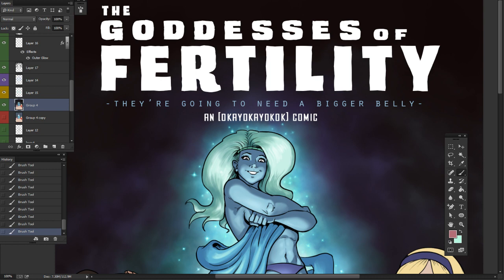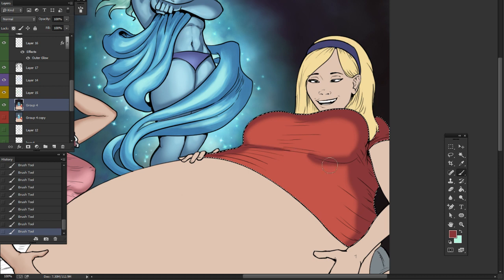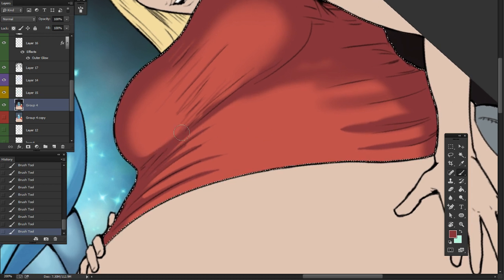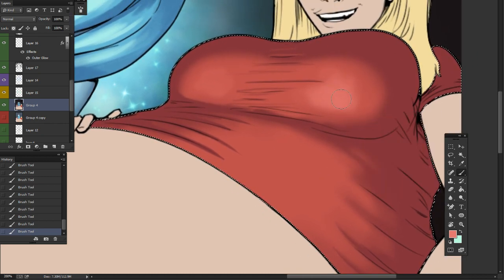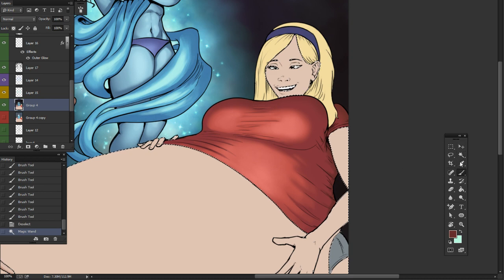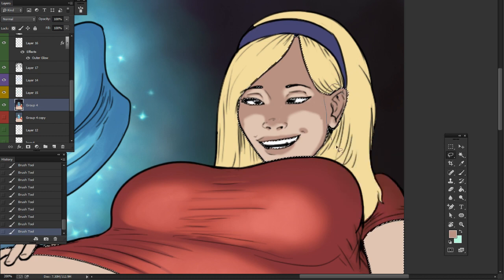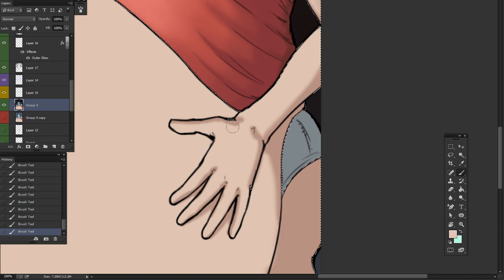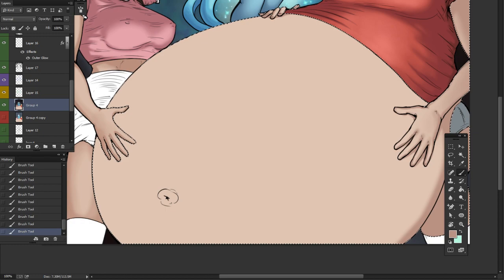Coloring a Pregnant Girl - OK's Daily Doodle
Okayokayokok colors a pregnant girl from the comic book cover Goddesses of Fertility. In this daily doodle, I color her skin and shirt with under lighting. In tomorrow's daily doodle, I will color her pregnant belly.

Goddesses of Fertility is out now!

Hardware used: Wacom Cintiq 24hd monitor
Computer hardware: Win 8.1 64bit, GeForce GTX 750, 8gb ram, AMD A10-6700 APU w Radeon (3.7 Ghz)